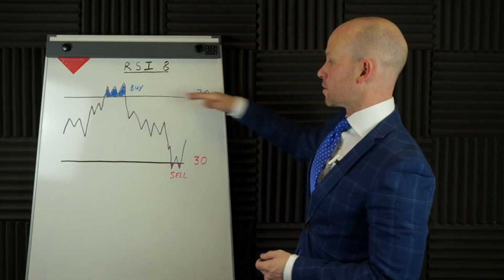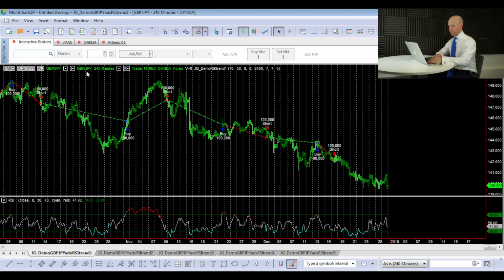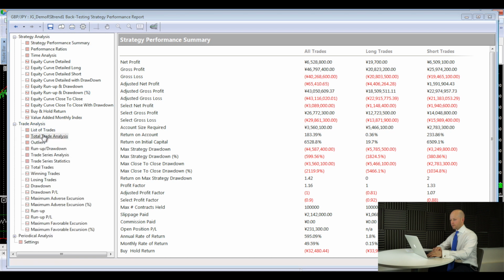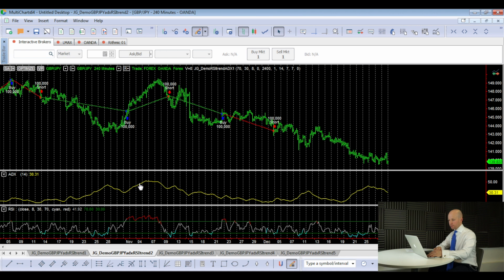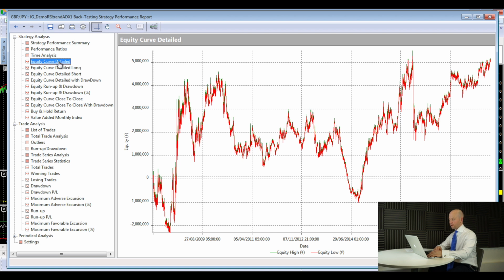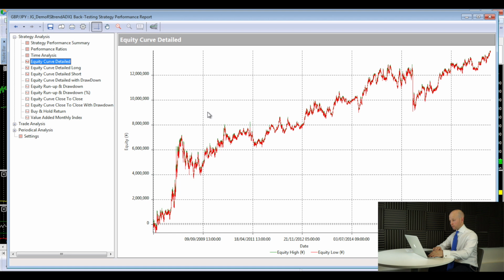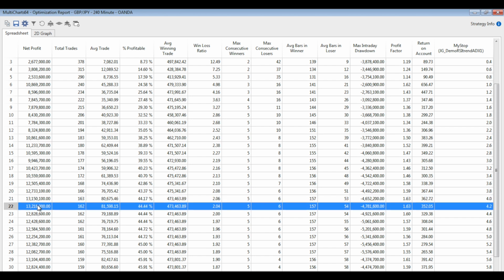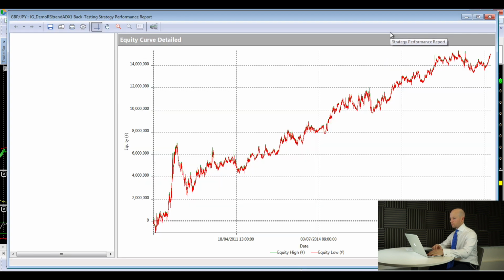Filter BEST Trades Using ADX Indicator Combined with RSI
In this video I demonstrate a way to use the ADX Indicator combined with RSI to improve a trading strategy.

We use ADX as a means to filter the worse trades from the RSI signals.  The results end up doubling the net profit.

It's a trend trading strategy for GBP/JPY Forex pair on a 4 hour chart.  Data is supplied by Oanda and I test from 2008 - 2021 using 100,00 units or 1 full lot.

Testing and programming is done by myself using Multicharts.